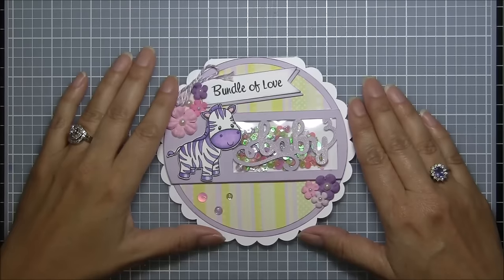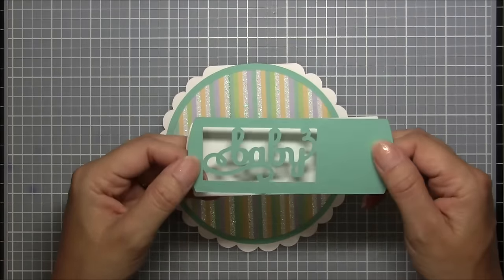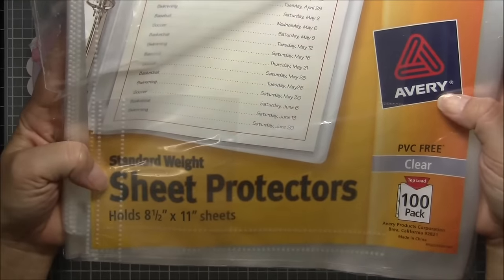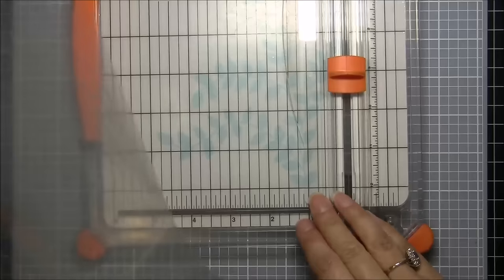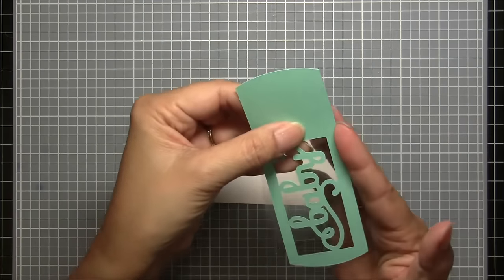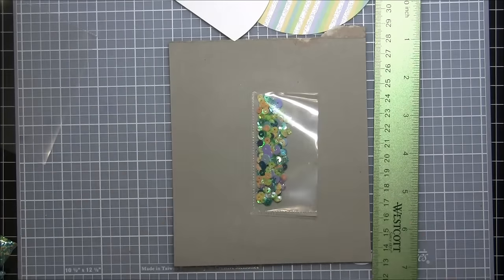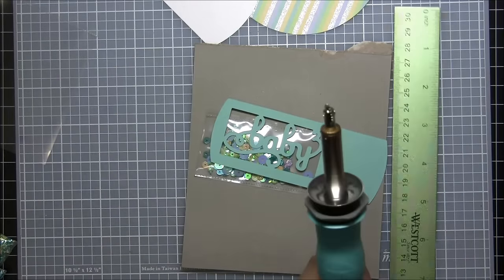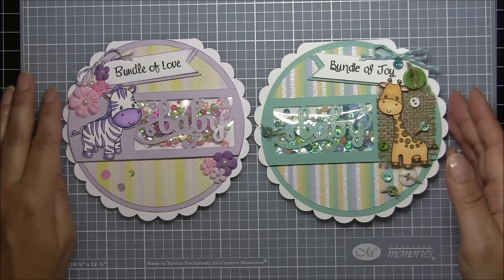Baby Shower Shaker Card Tutorial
Shaker card tutorial using Craftin Desert Diva's stamps, Cricut Explore, and the We R Memory Keepers Fuse Tool